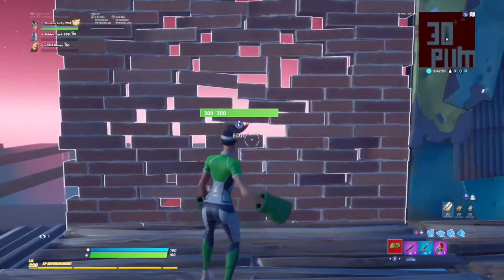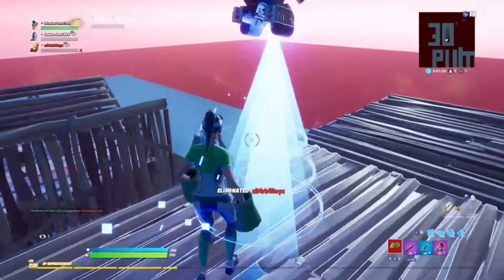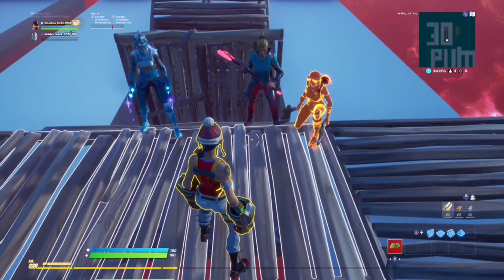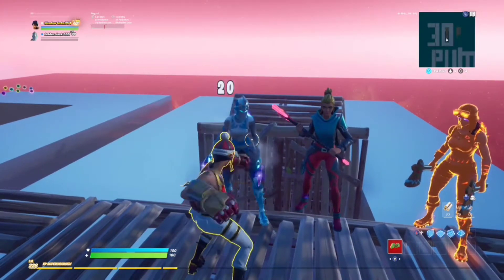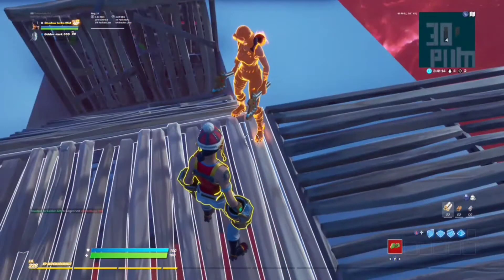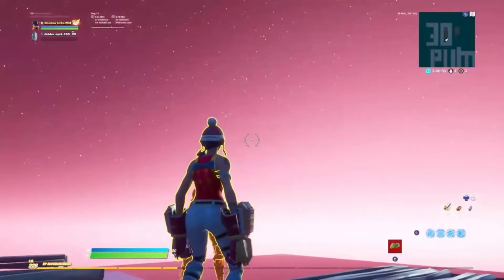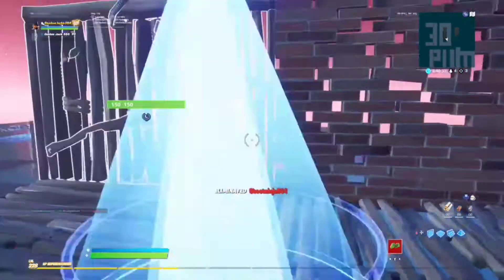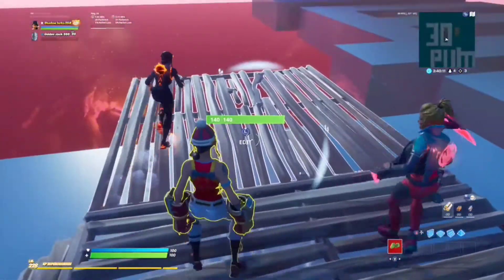Hulk smash pickaxe review & gameplay both styles & how to link square enix and fortnite account